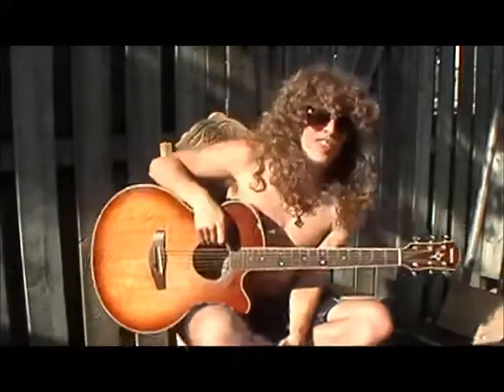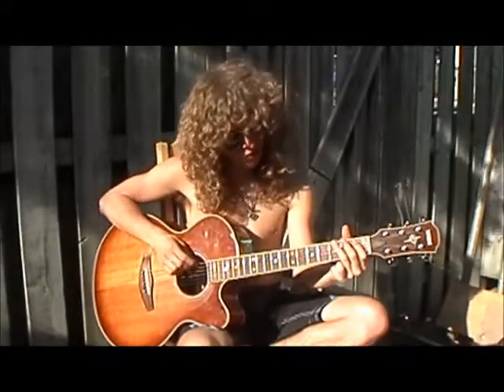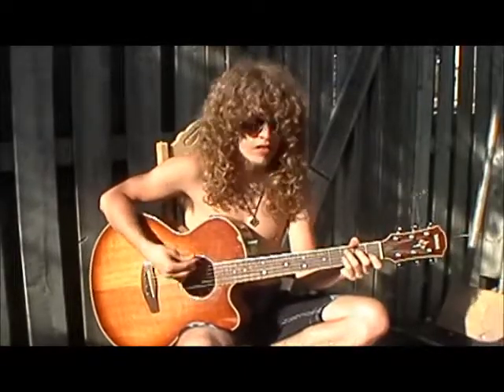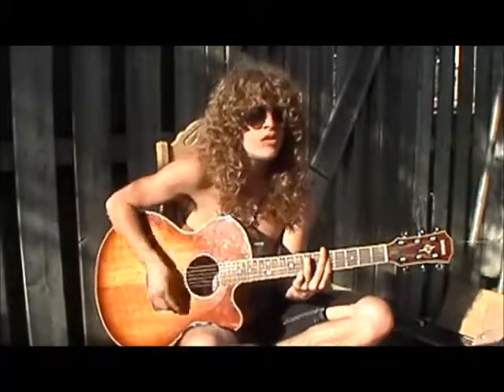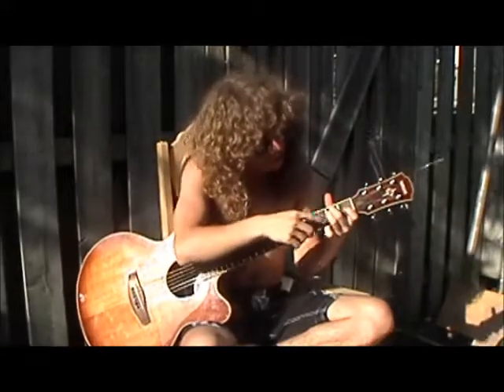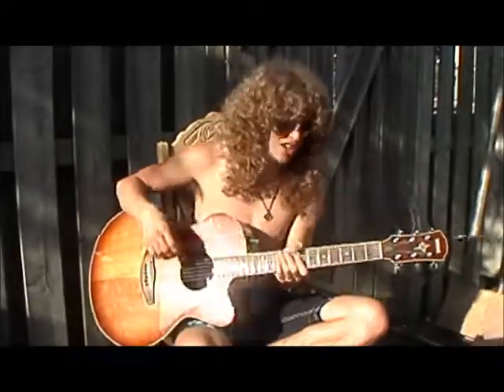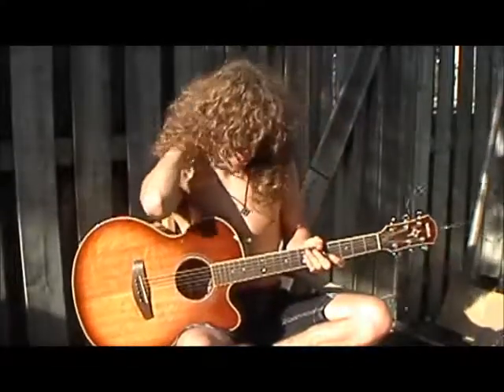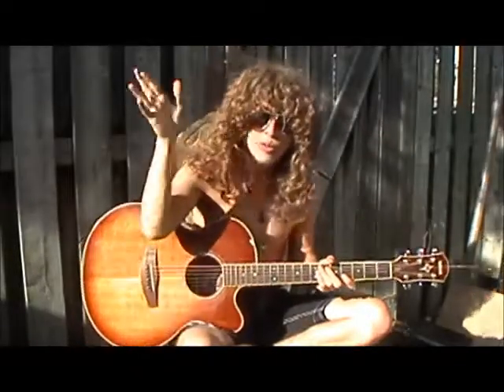How to play "banana pancakes", by Jack Johnson. [Tutorial]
ACTUAL SONG COVER STARTS: 6:30
This is a video Leson on how to play "Banana Pancakes", by Jack Johnson.